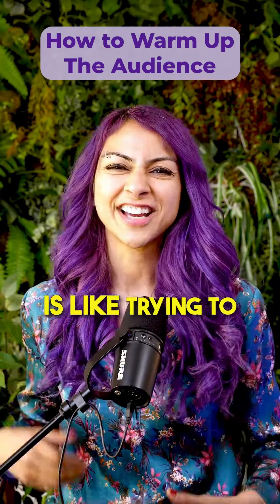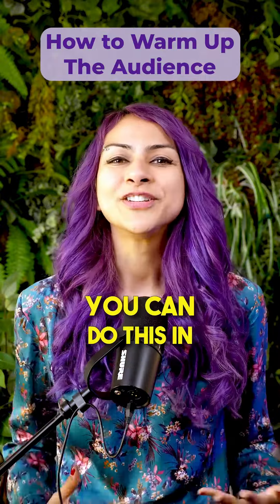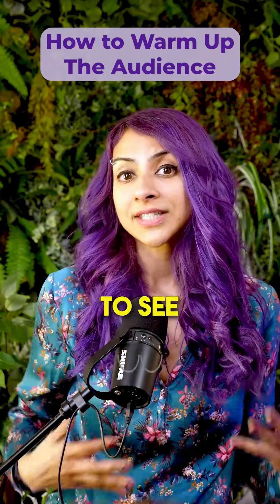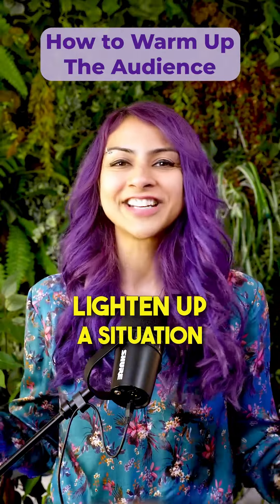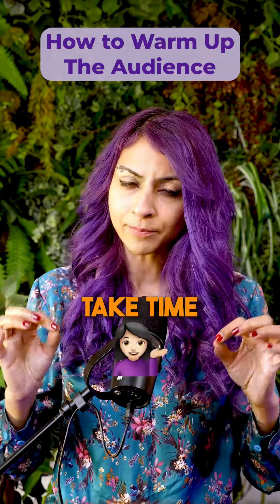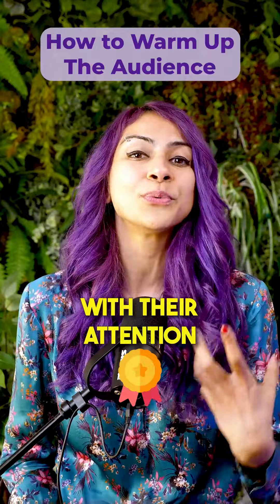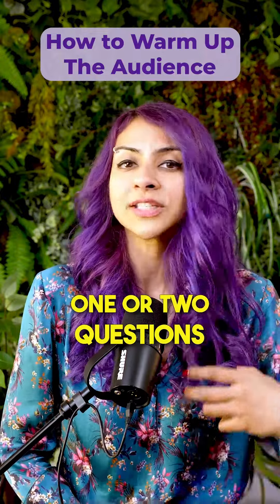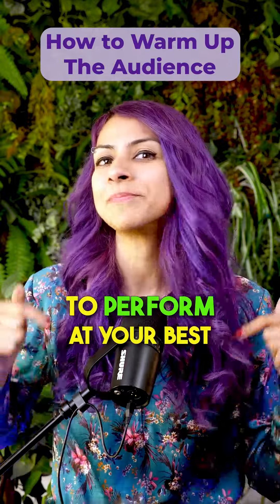Warming Up Your Audience: Engage and Captivate Like a Pro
Discover the secrets to captivating your audience from start to finish with these expert techniques.

Learn how to break the ice, keep the energy flowing, and foster a genuine connection that leaves your listeners engaged and impressed.

Just like TV show producers warm up their live audiences, you can apply these strategies to any presentation. From humor-infused intros to interactive dialogues and inclusive Q&A sessions, this video reveals how to turn a "cold" audience into a responsive and enthusiastic crowd.